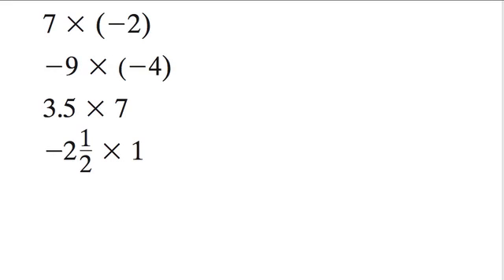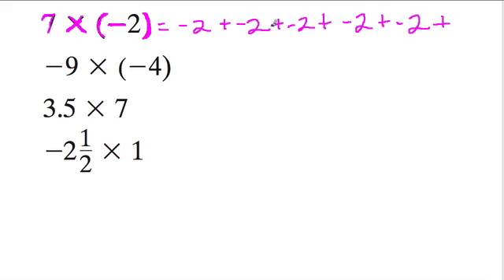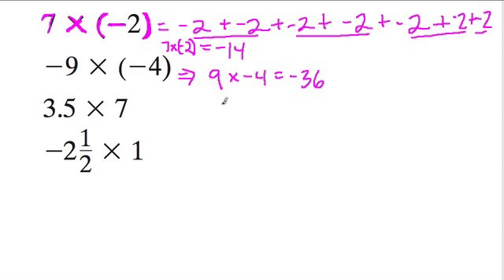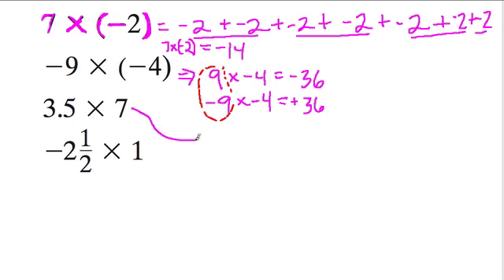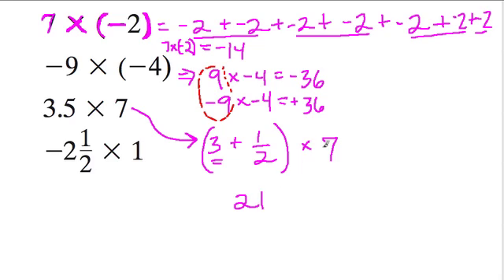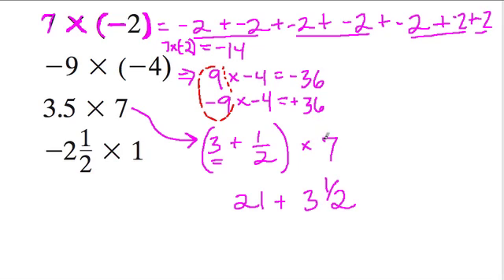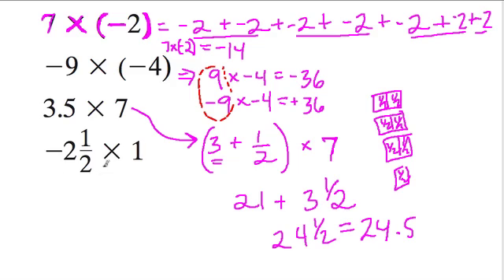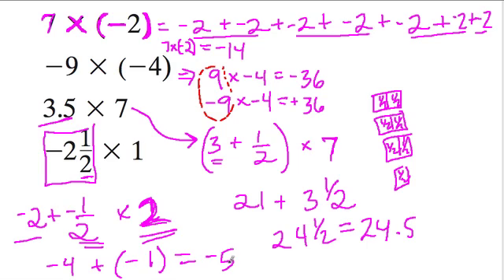Practice multiplying negatives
Quick examples dealing with the multiplication of positive and negative whole numbers, decimals and mixed numbers